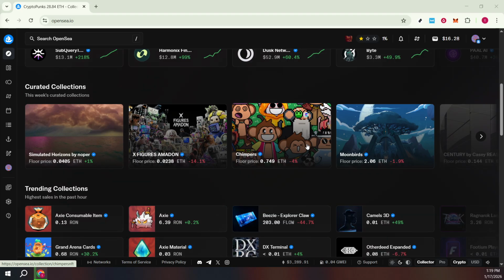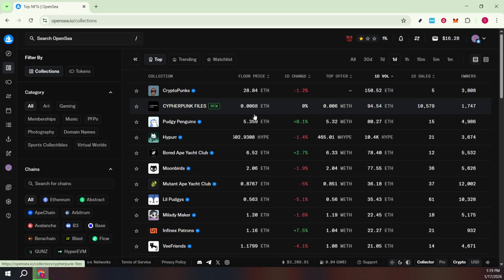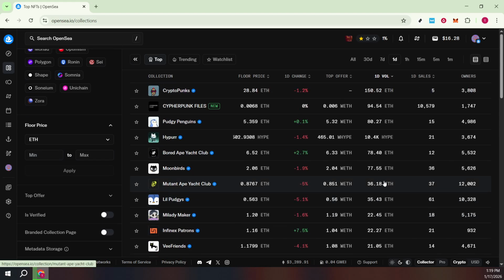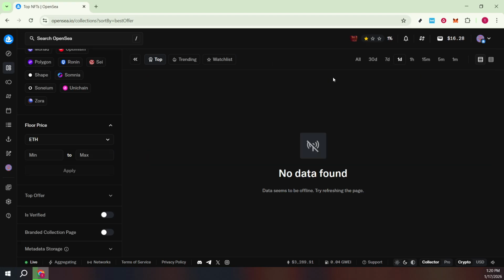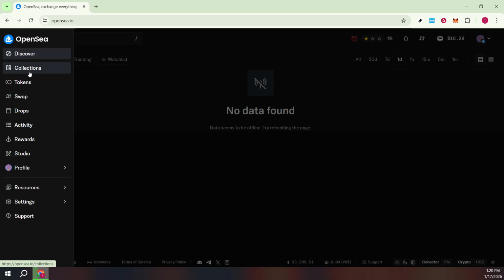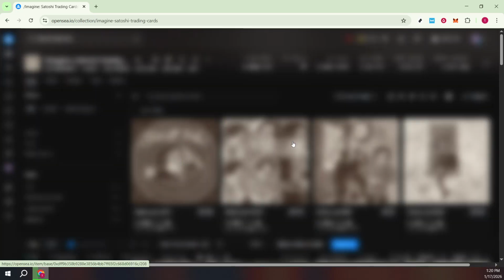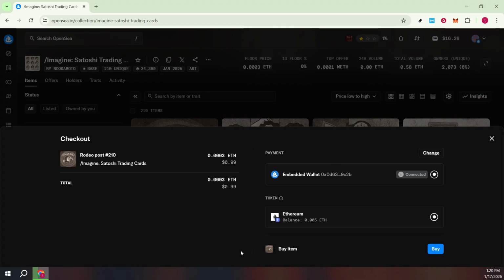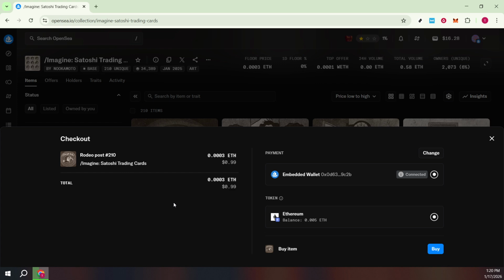How To See Fees On OpenSea [2026 Guide]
How To See Fees On OpenSea